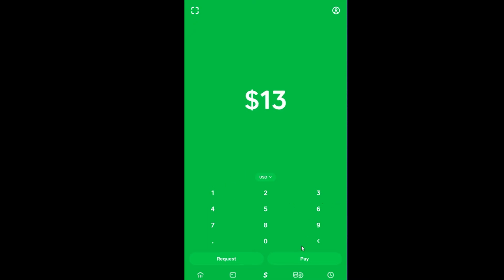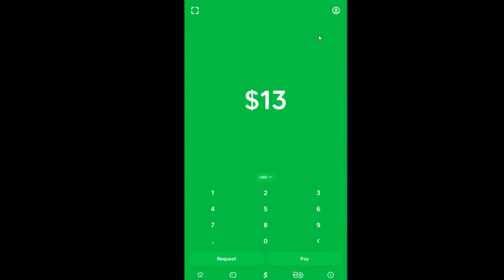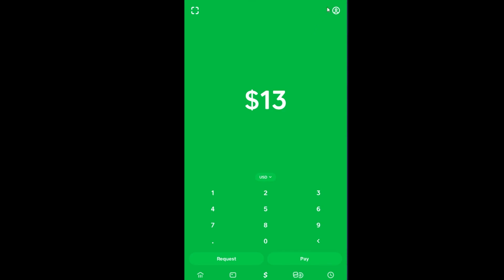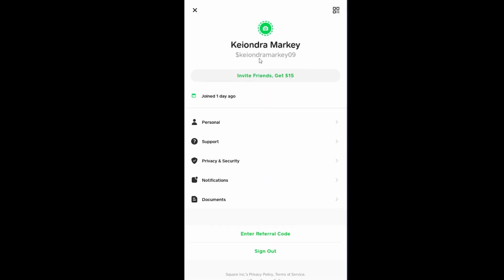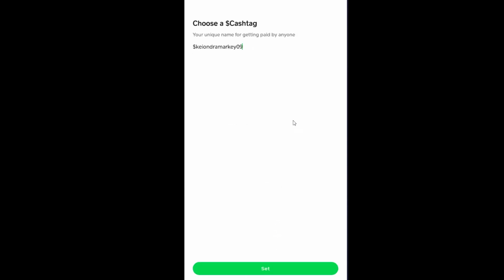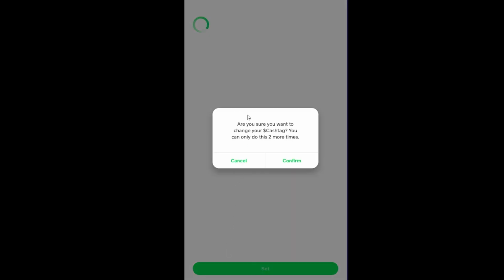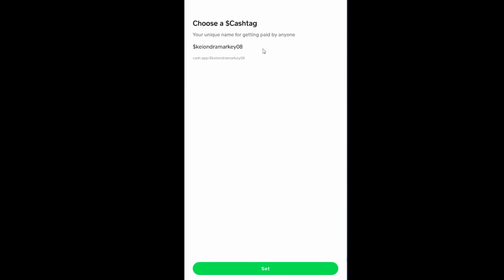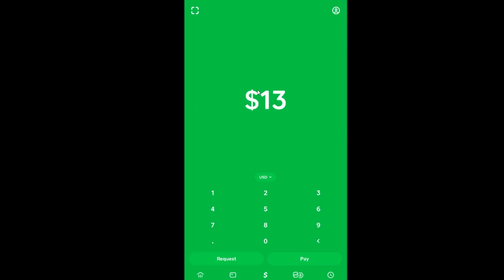How to Change Cashtag in CashApp (Step by Step)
Have you ever wanted to change cashtag on cashapp?  Well, in this video, I'm going to show you how it's done.

Today I want to talk about changing your cash tag in CashApp. You can use the app without a cash tag but if you have one, it helps other people find you. The process for doing so is really straightforward and simple, but there are a lot of people out there who don't know how it's done. So we're going to do a quick tutorial on that. Let's get started!
1. Open the cash app on your phone.
2. Go to settings and scroll down until you see "cashtag".
3. Tap on "cashtag" and enter a new cashtag.
4. Enter your password in the pop-up box that appears and tap on "update profile".
So this is how you can change your cashapp cashtag.